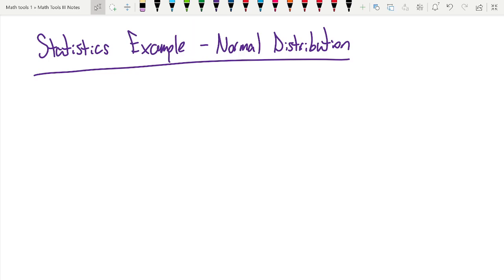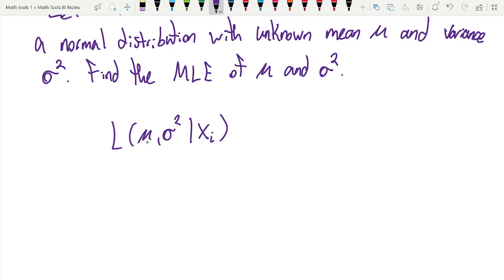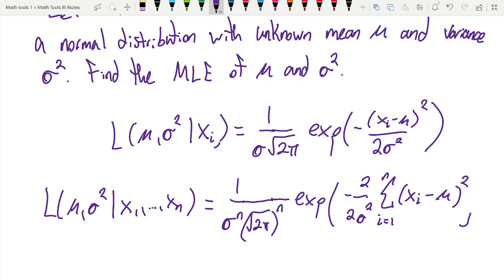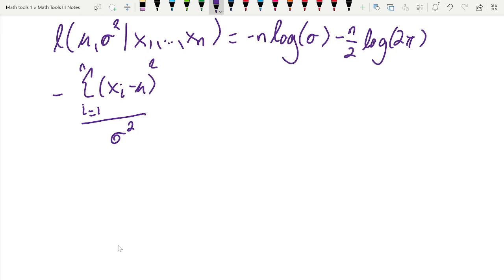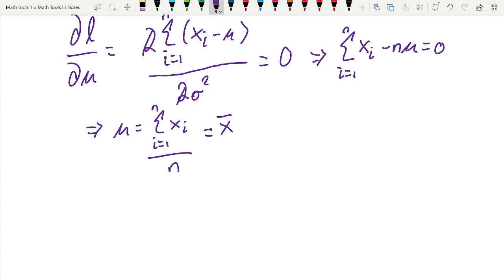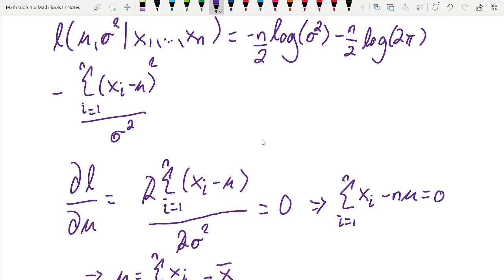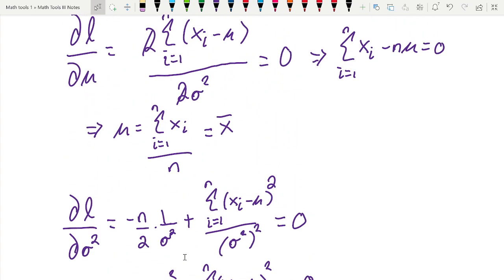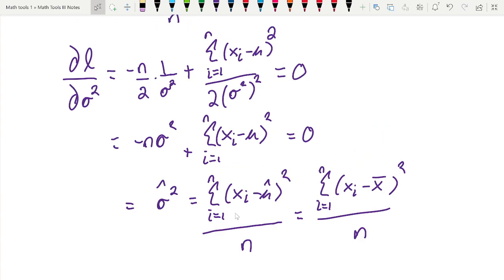26 Normal Distribution Example